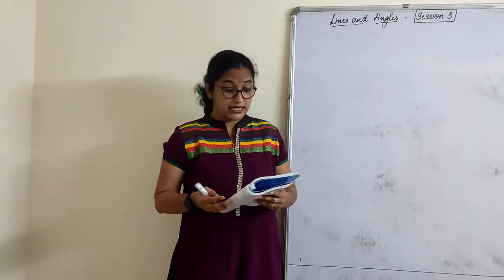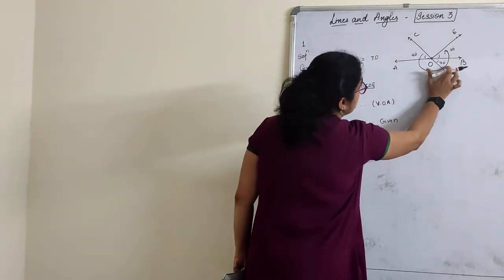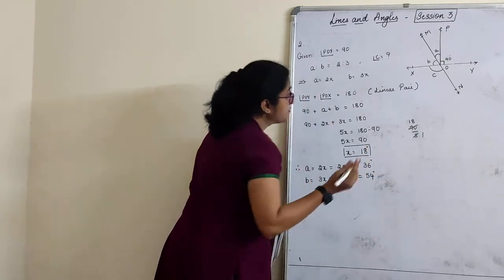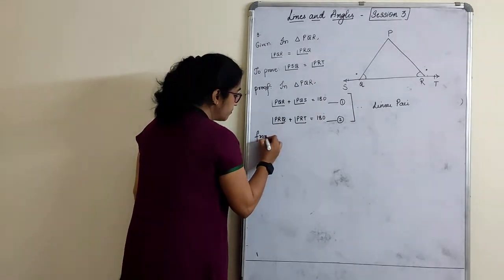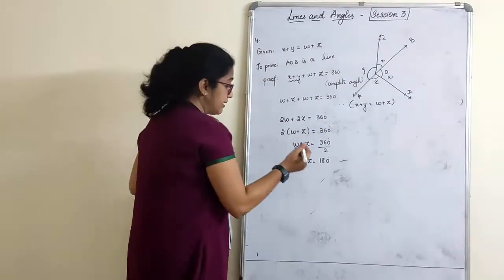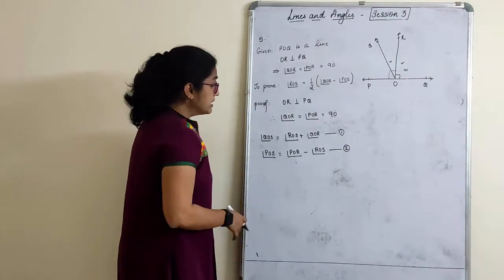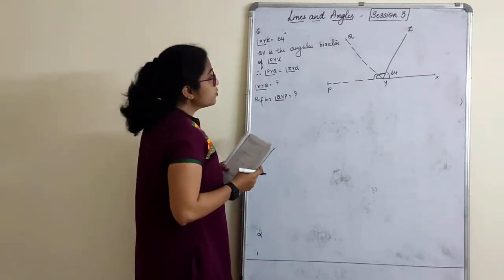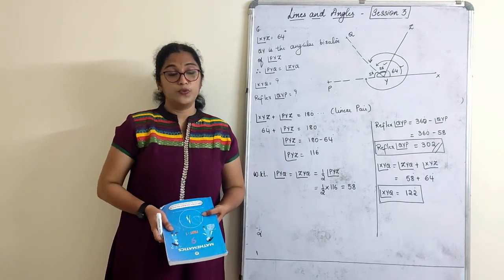Std IX Lines and Angles Session 03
Std IX Lines and Angles Session 03 by Raksha Kamath